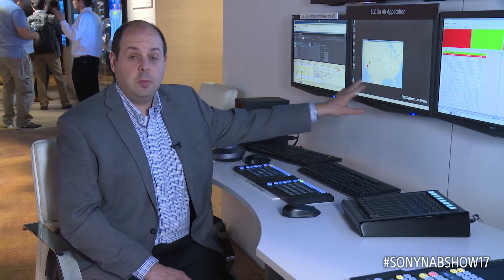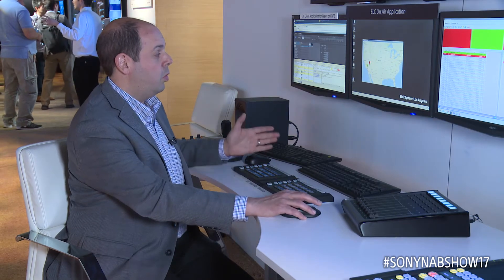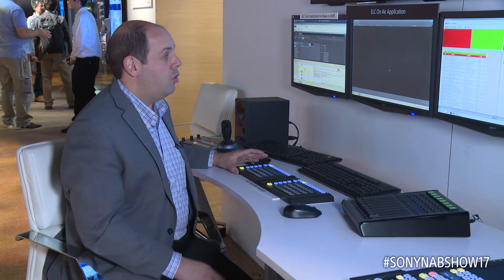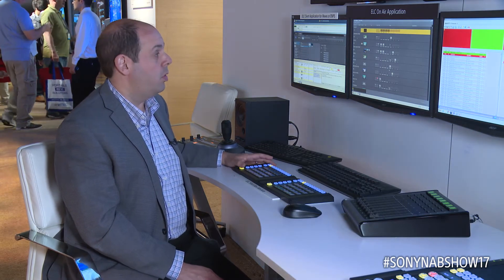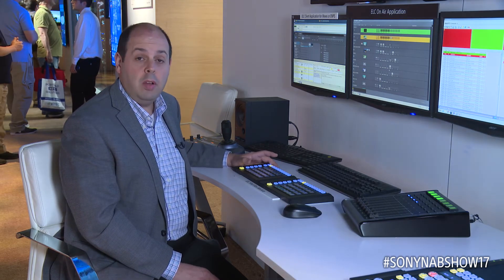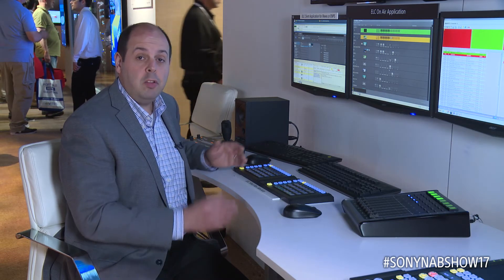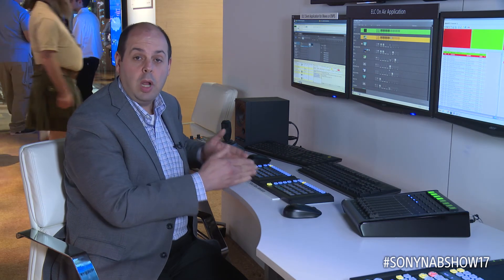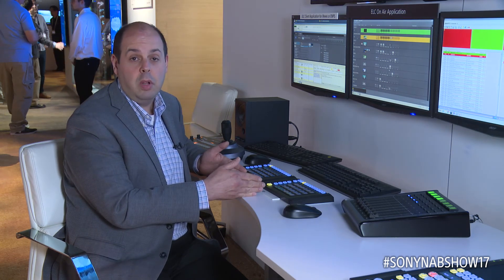Sony NAB 2017: ELC Update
Jason Weintraub, Product Manager for Solutions, gives us the latest updates on the ELC, Sony's control room automation program.